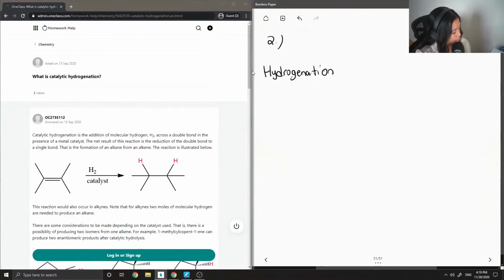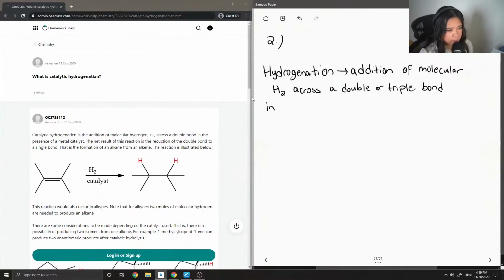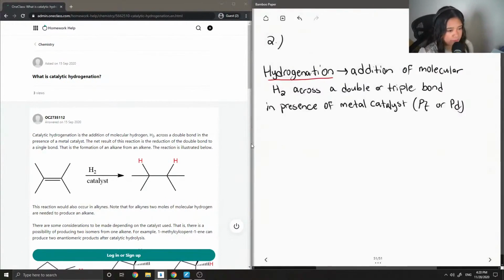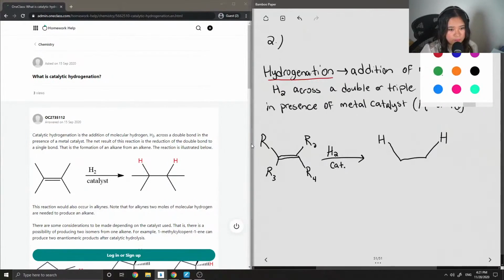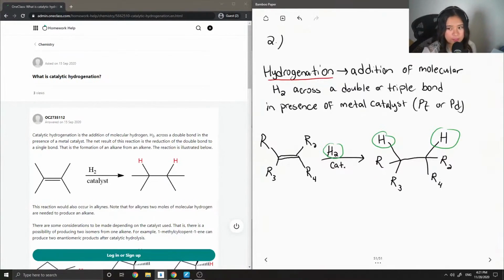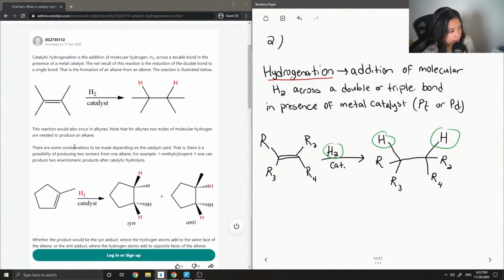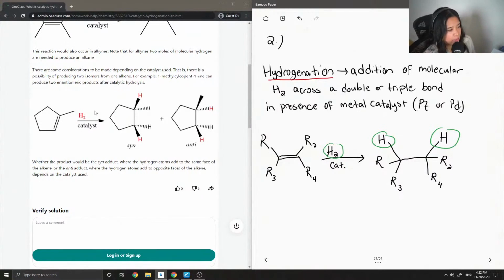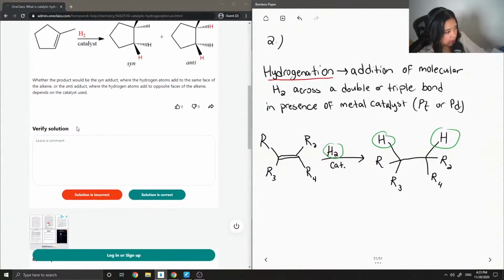What is catalytic hydrogenation?